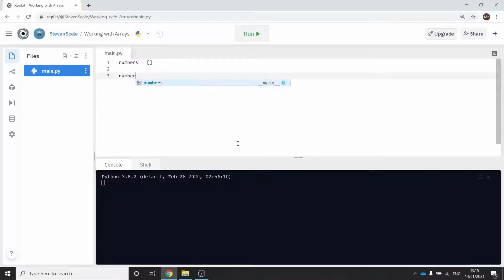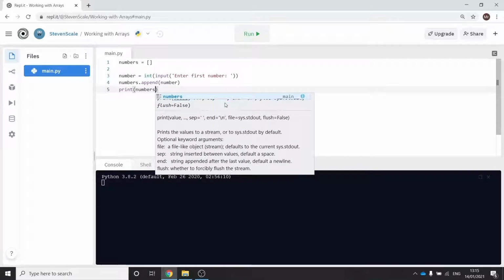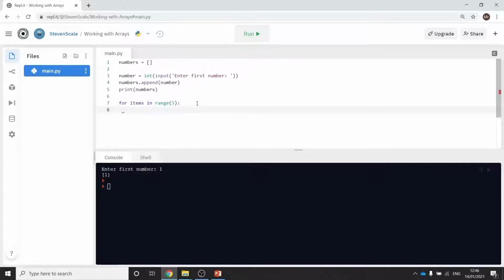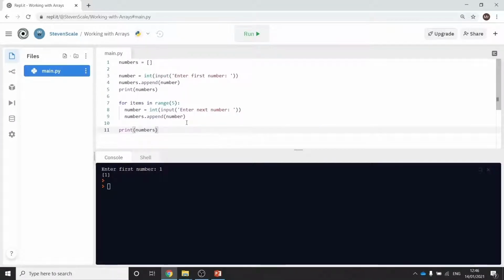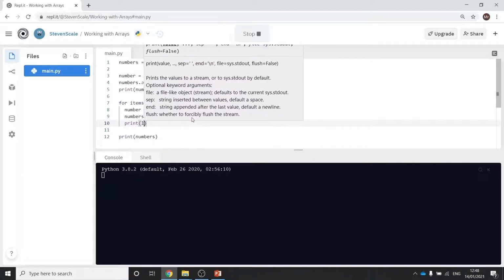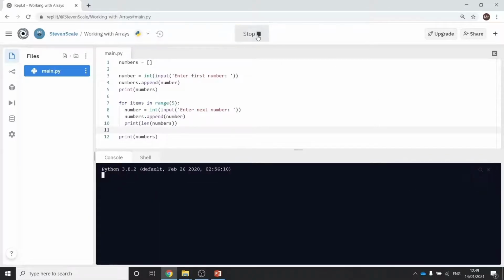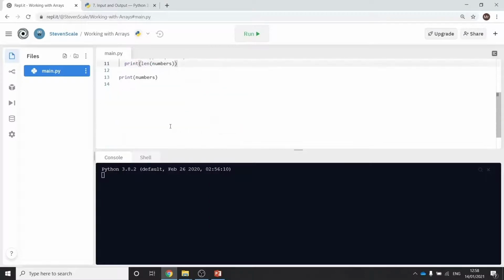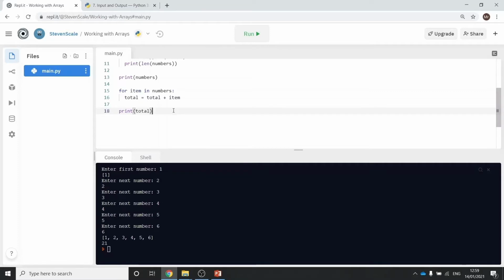Computer Science - Working with arrays